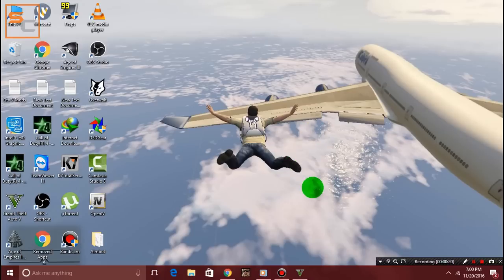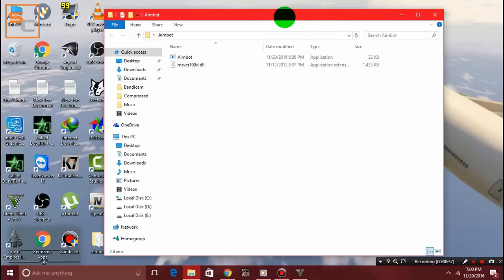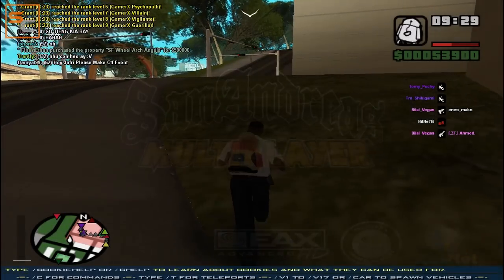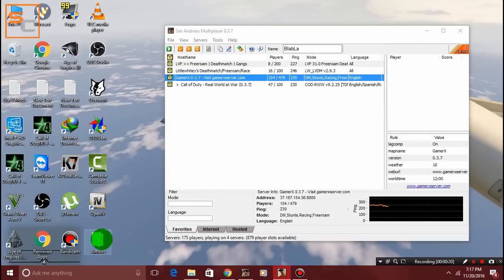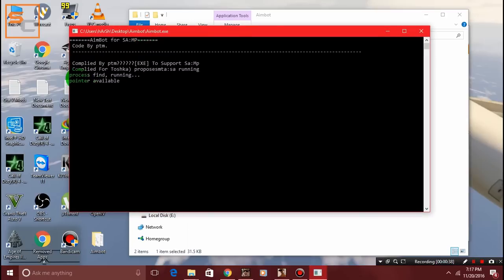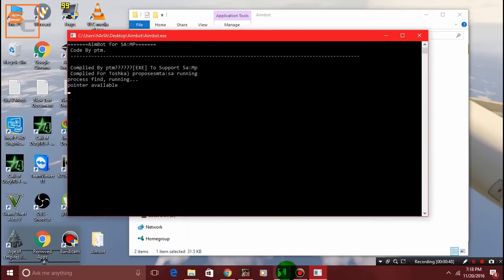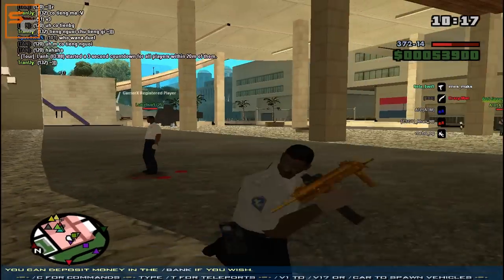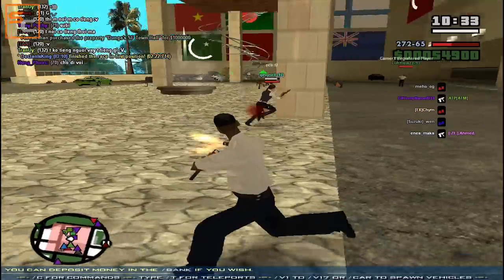[SAMP] Best Aimbot || No CLEO || No Crashes || SiRa CreationZ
Hello there, today we present to you a different kind of aimbot for your San Andreas Multiplayer. As our previous aimbots, this also is, without a doubt, undetectable. Because, we care for you. :D

Aimbot No CLEO (UPDATED - 20/03/2018)

Safety Tip: Better toggle the hacks, rather than using it continuously.